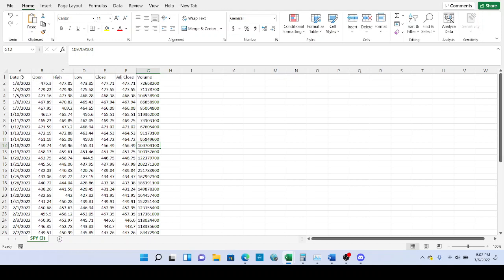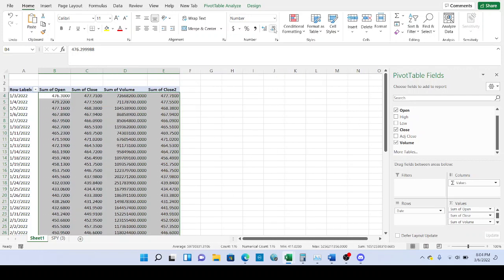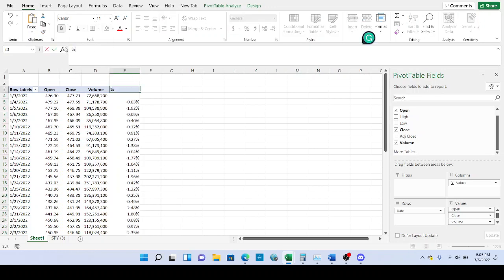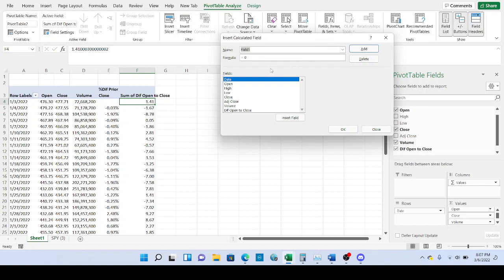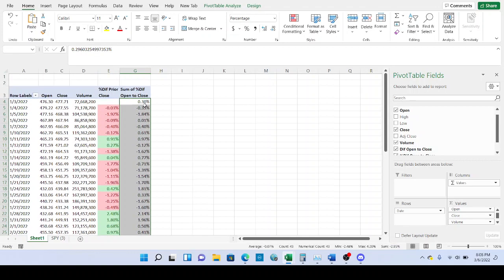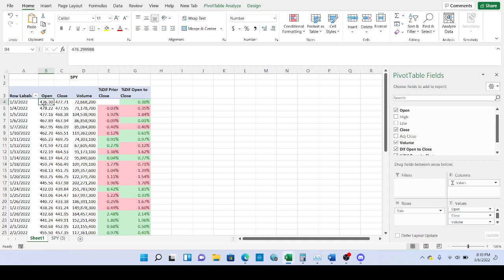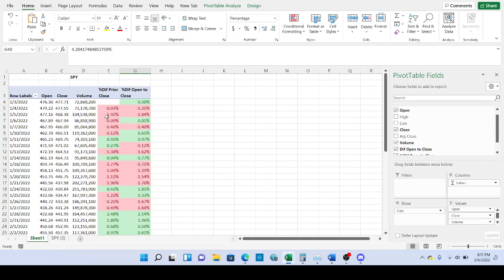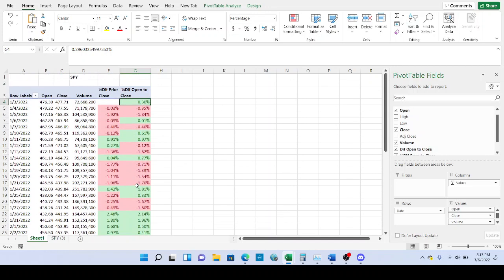Calculating Stock Fluctuations using Excel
Here I show you how to use data dumps from yahoo finance to create excel pivot tables that sort stock market data in a meaningful way.